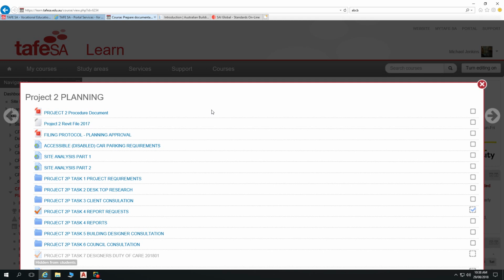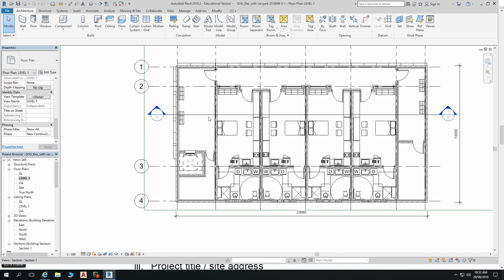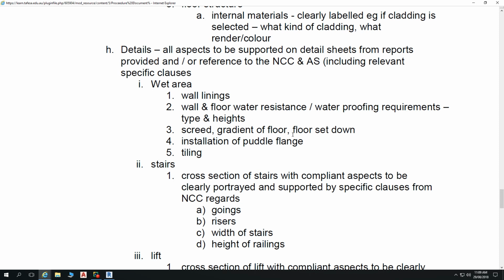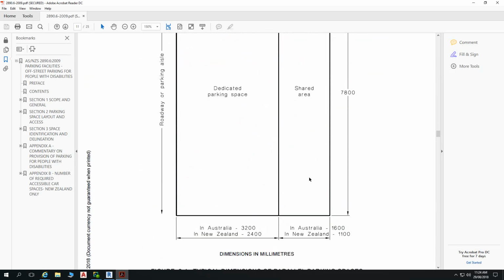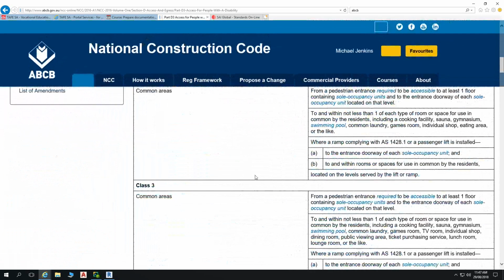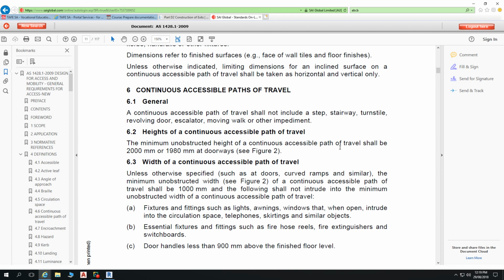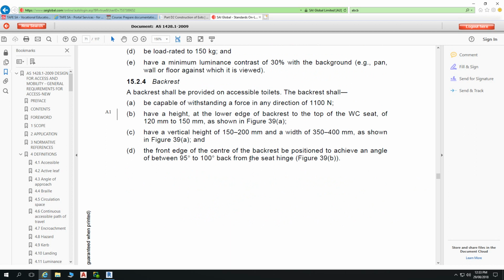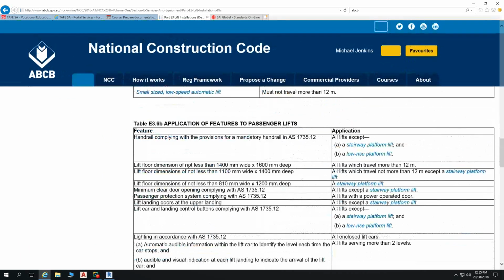Planning project 2 intro